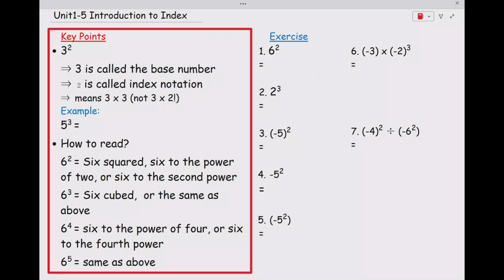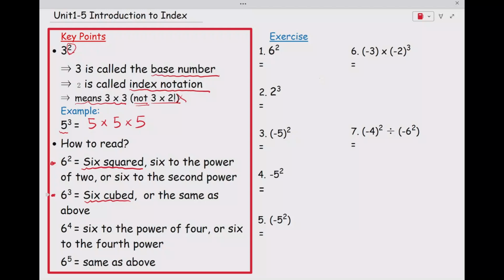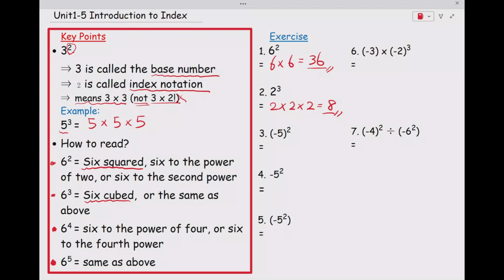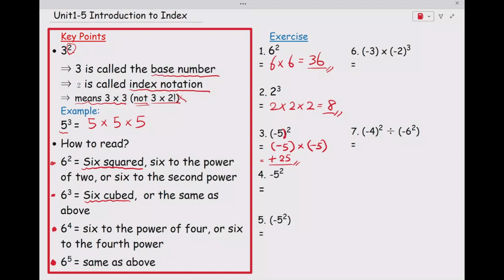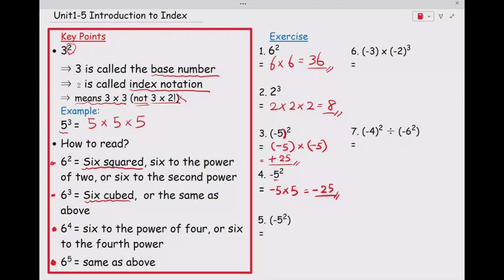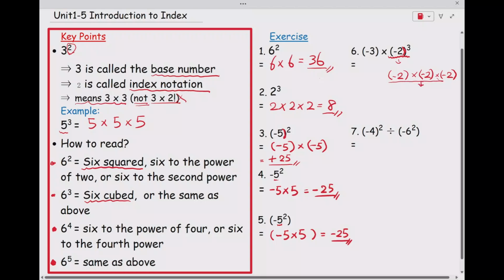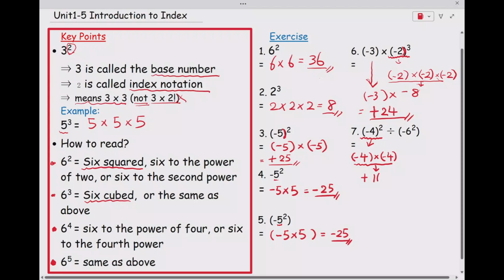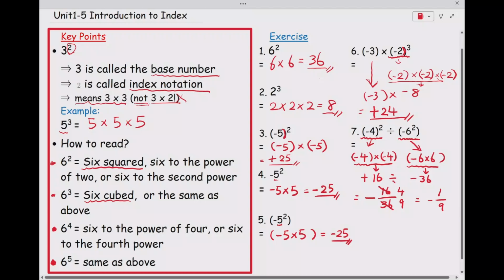1-5_Index - Powers of numbers| Must Know to Ace Junior High School Math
Unit 1 The Number System:
1-1 Positive and Negative Numbers
1-2 Addition and Subtraction of Positive and Negative Numbers
1-3 Multiplication and Division of Positive and Negative Numbers Part I
1-4 Multiplication and Division of Positive and Negative Numbers Part II
1-5 Introduction to Index
1-6 Order of Operations
1-7 Prime Numbers and Prime Factorization
1-8 Inequalities, Absolute Value and Reciprocal